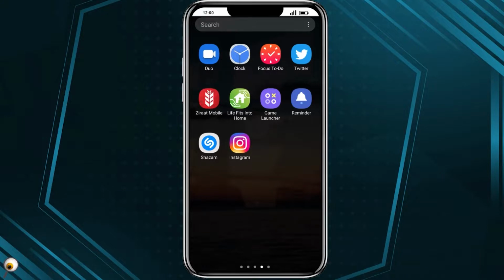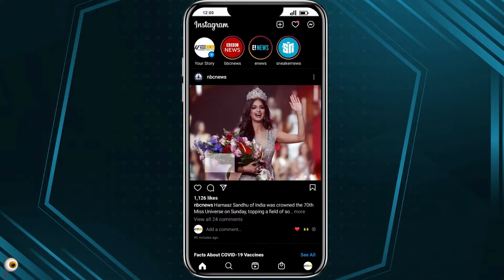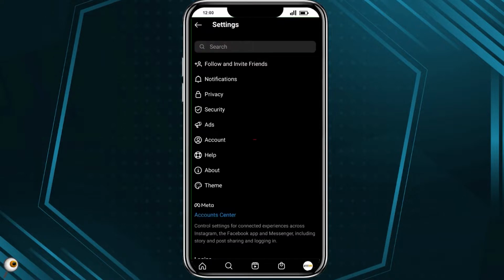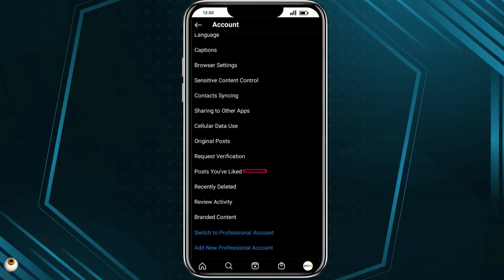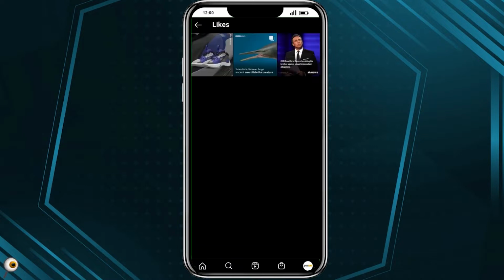How to see posts you liked on instagram?